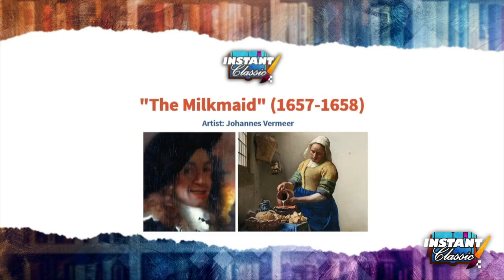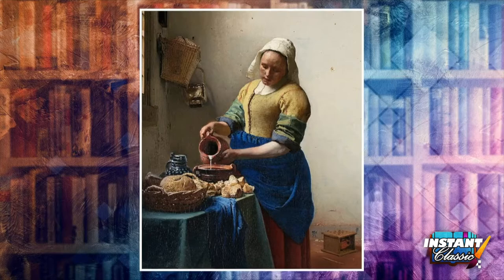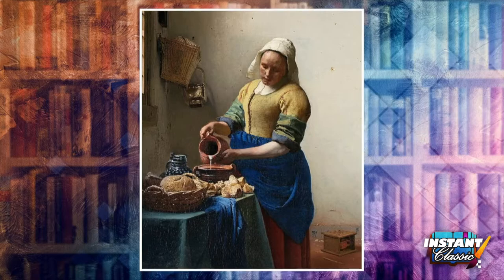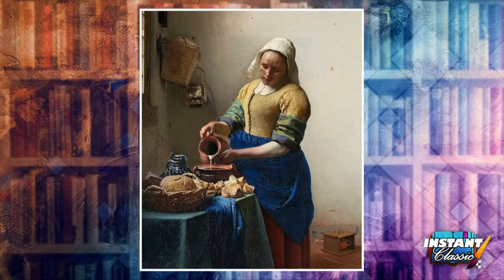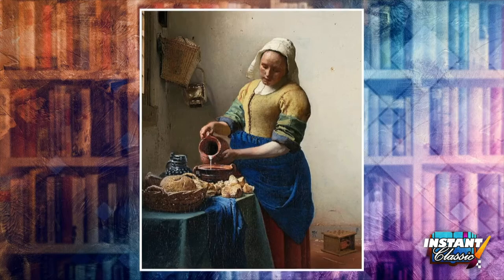The Milkmaid | Johannes Vermeer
Dr. Duke and Katie discuss Johannes Vermeer's 'The Milkmaid,' and why it is truly an Instant Classic.